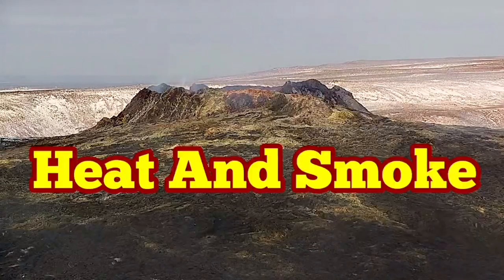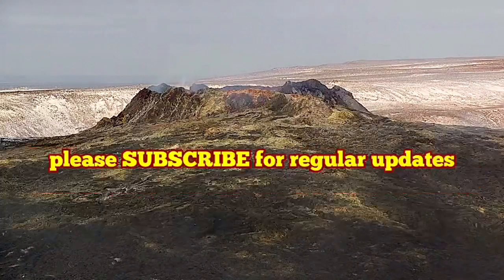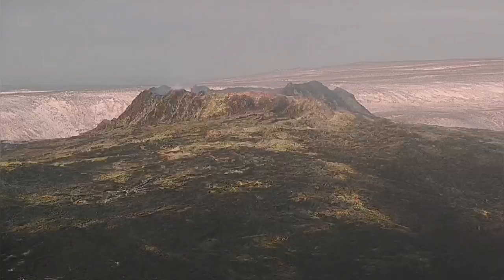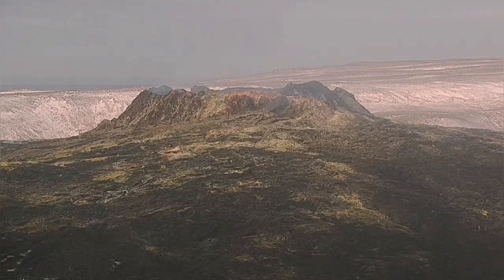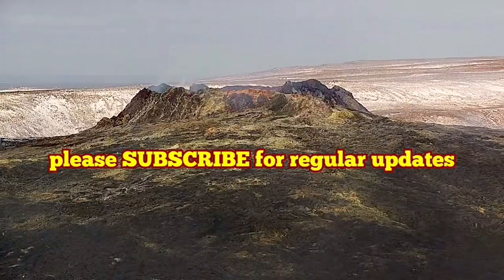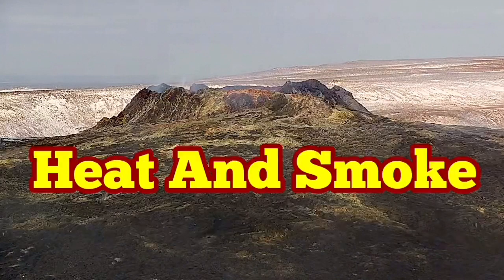Wednesday: Heat And Smoke Release In Iceland Fagradalsfjall Geldingadalir Volcano